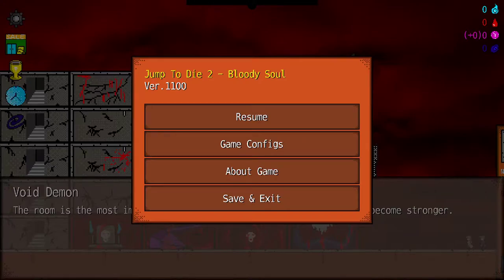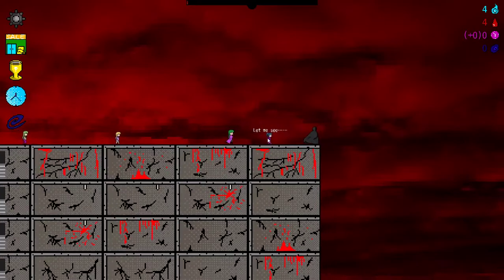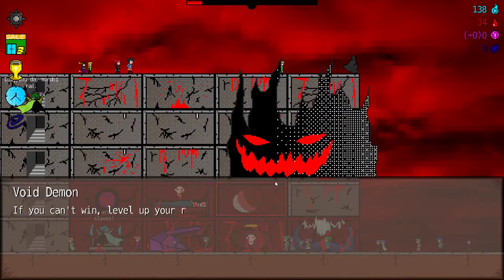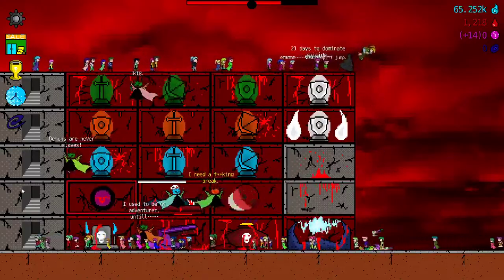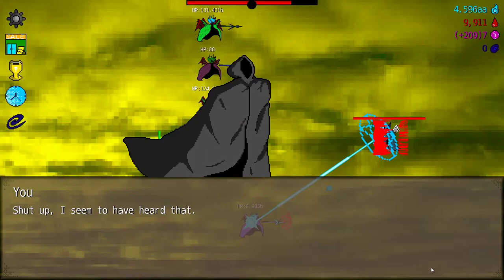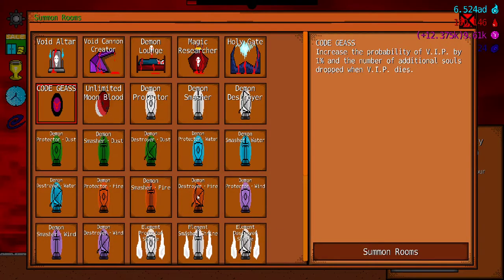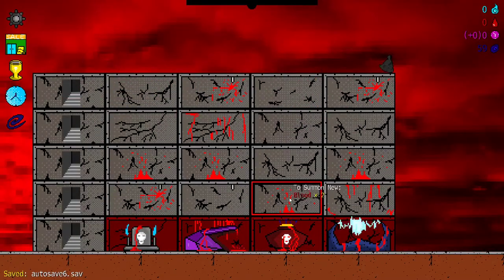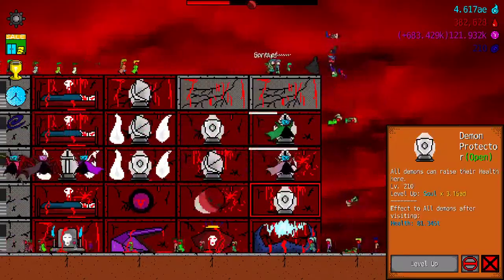Jump to die 2 BLOODY SOUL FLOOR 424!+Cut Scenes+Nonexistant God Ramen!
Unlocked everything! but hit my limit for my patience at 424 Tips on how to advance at this game at: 18:51 game